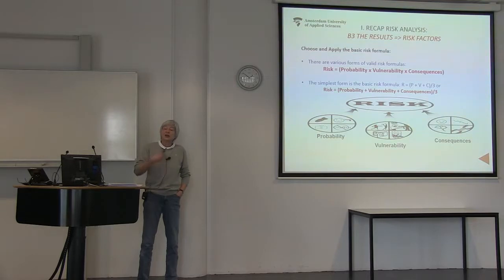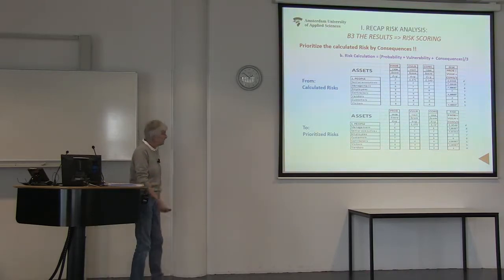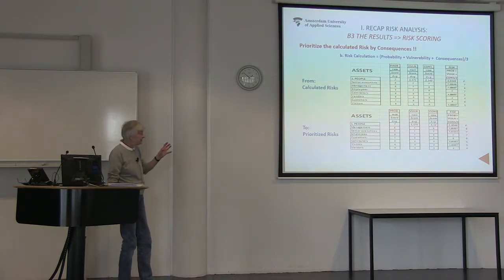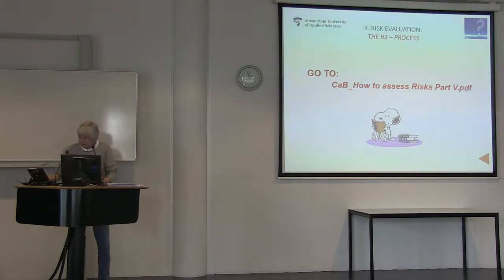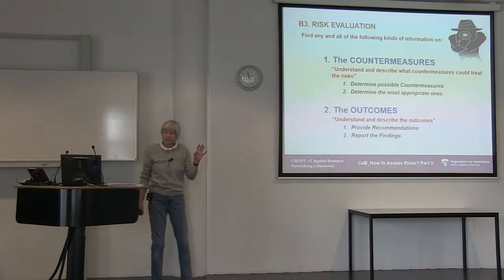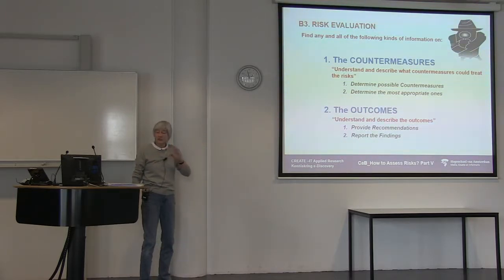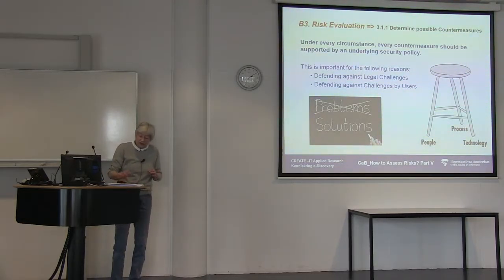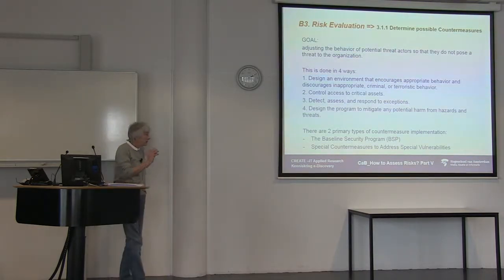Themasemester Security - Risk Assessment - Carla Bombeld - Week 7